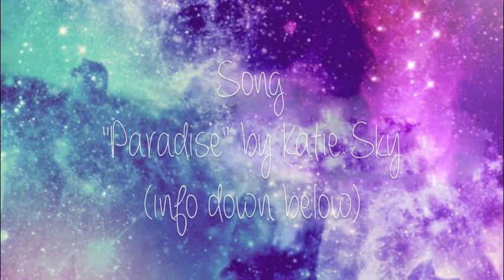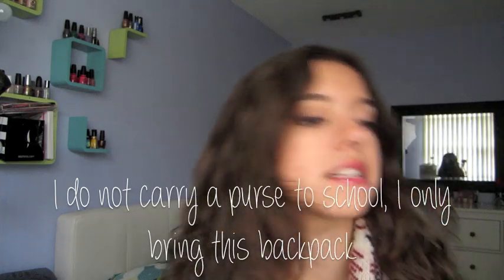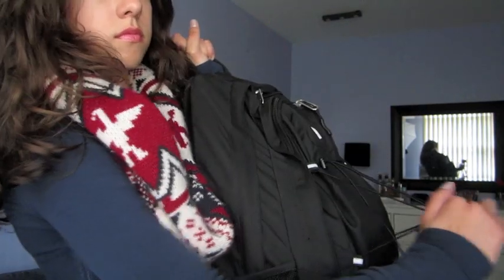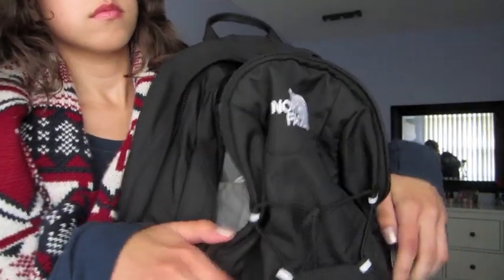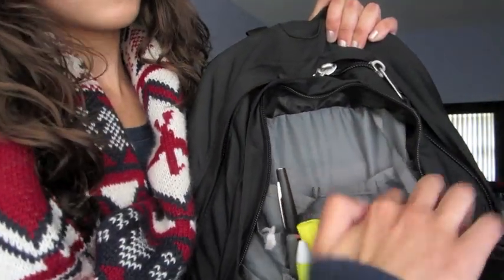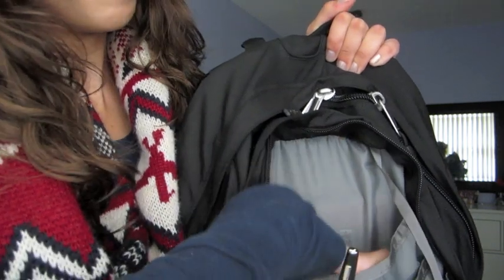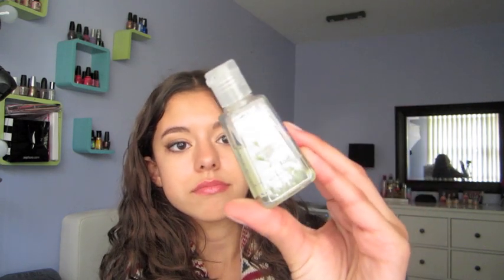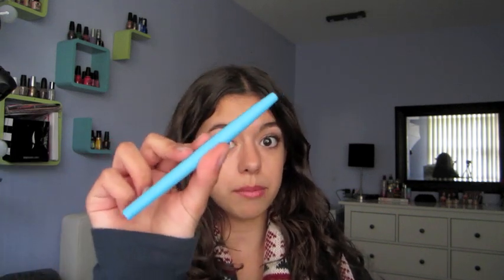What's in My Backpack?!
OPEN ZE BOX!

MUSIC INFO"

♥  i n s t a g r a m : @lovelylaurentv